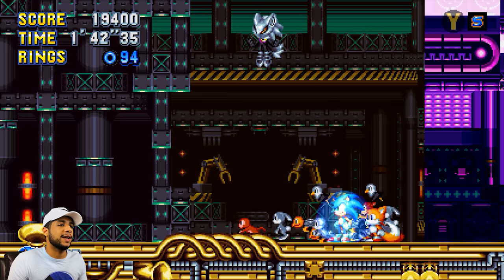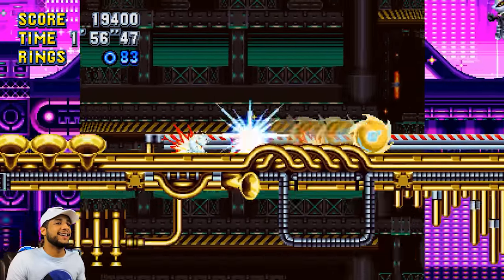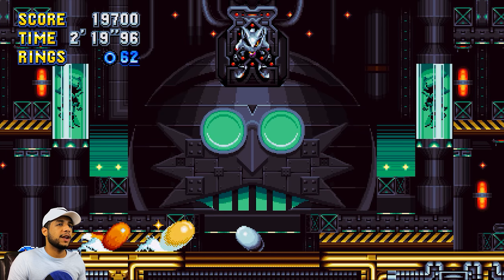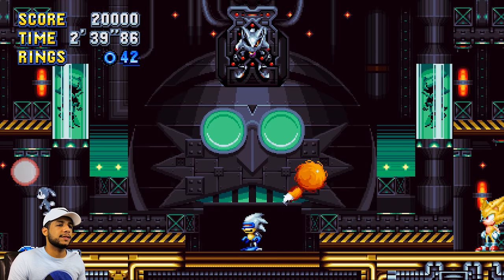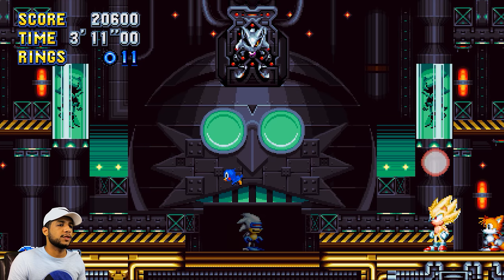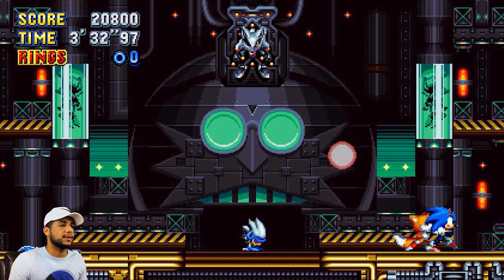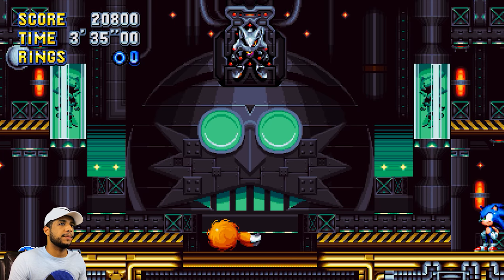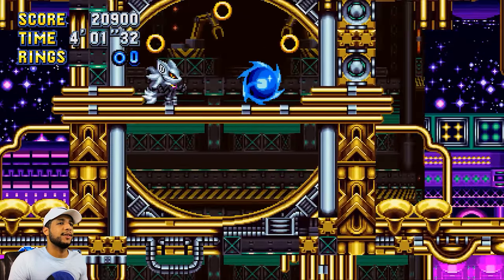Sonic Mania PC - Modern Sonic & Infinite Boss Mod - Mod Madness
This is my 4K HD video on Sonic Mania which is for PC, PS4, Xbox One, & Nintendo Switch! In this episode of Mod Madness we play with the Modern Sonic mod which features Infinite as a boss! :D

Render from nibroc-rock!